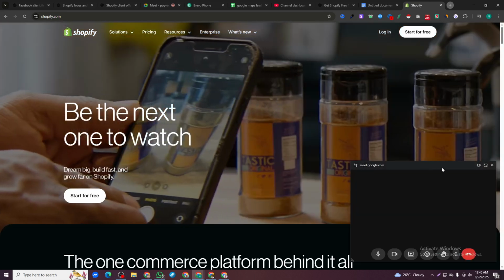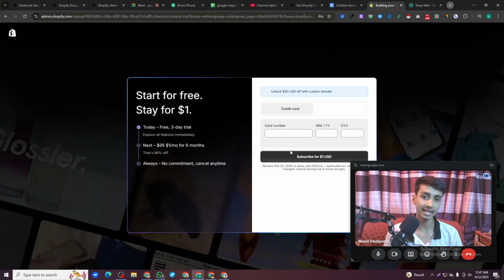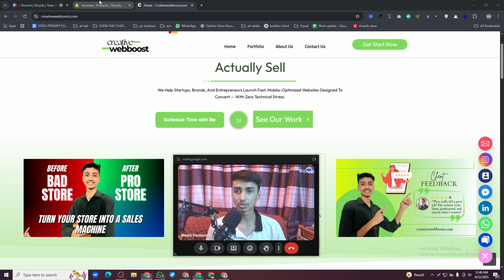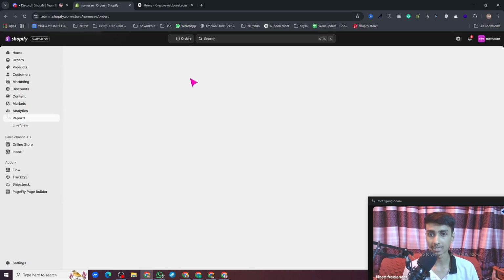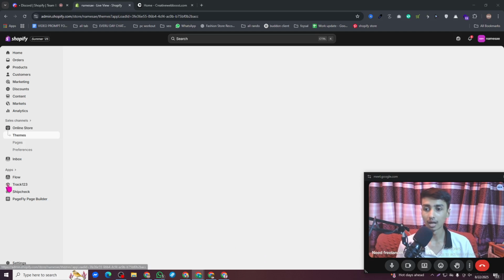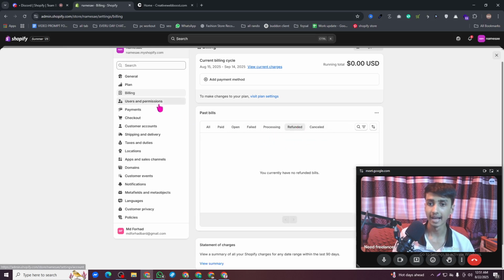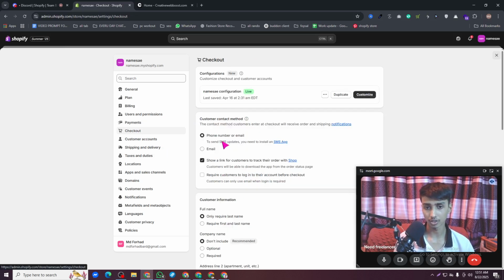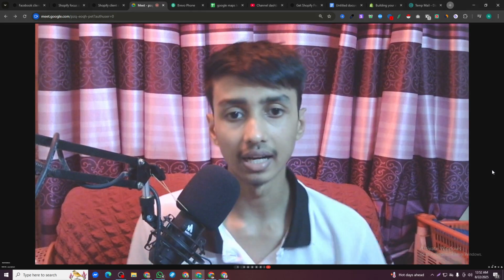how to get a shopify free trial | shopify free trial 30 day | shopify free trial 90 day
Learn how to start your Shopify free trial and build your first Shopify store step by step! 🚀 In this tutorial, I’ll show you how to claim the special Shopify $1 plan for 6 months, set up your account, and explore the Shopify dashboard so you can launch your online store quickly.

This video covers:

How to sign up for Shopify free trial (with $1/month offer)

Setting up your Shopify account with Google or email

Navigating the Shopify dashboard (products, orders, customers, marketing, analytics)

Adding themes, apps, payment methods, and shipping

Tips to customize your store and connect your domain

If you’re a beginner looking to start an online business, this Shopify tutorial will give you everything you need to get started—from signing up for the free trial to understanding how the Shopify admin works. By the end, you’ll be ready to create and customize your very own Shopify store.

👉 Share your questions in the comments—I’d love to help you build your dream store!